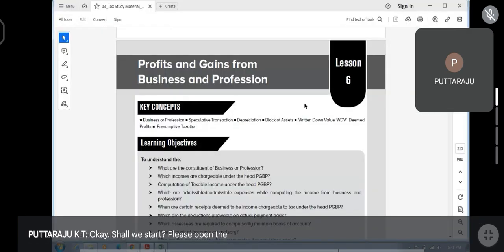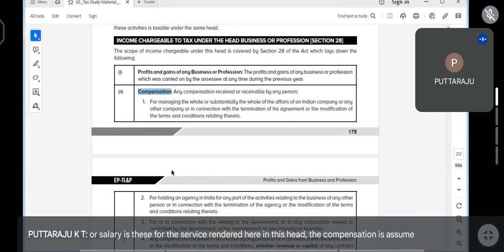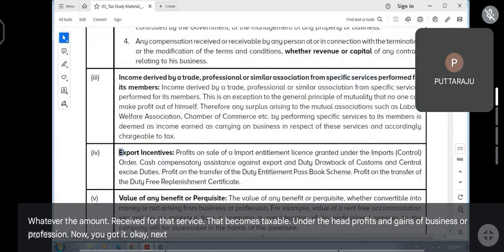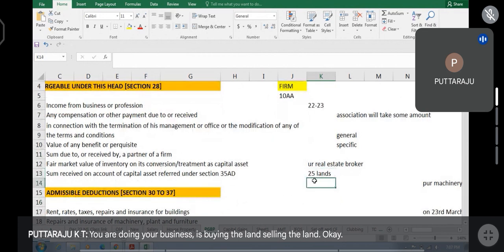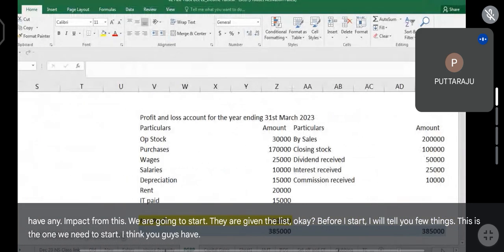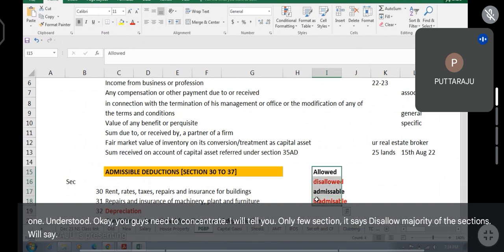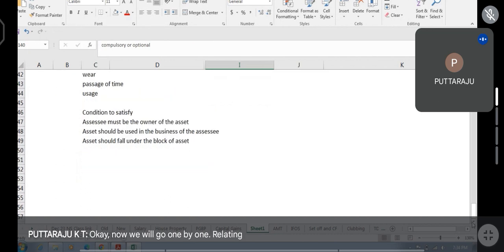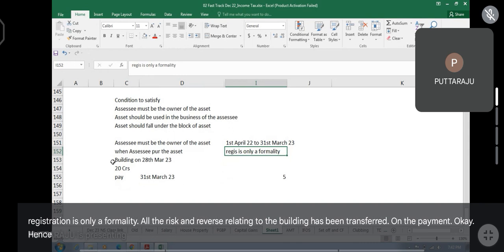Tax law part 30 in English | icsi | cs executive